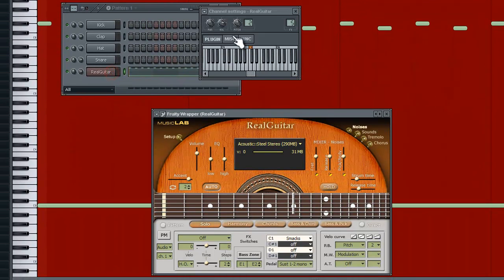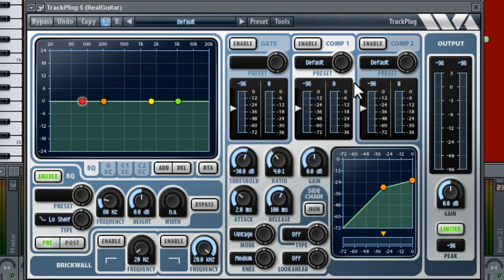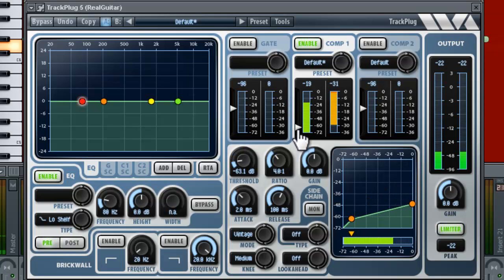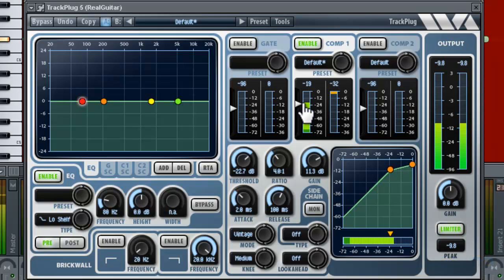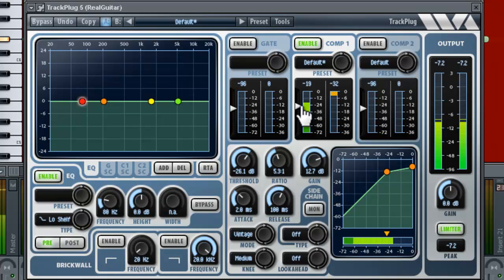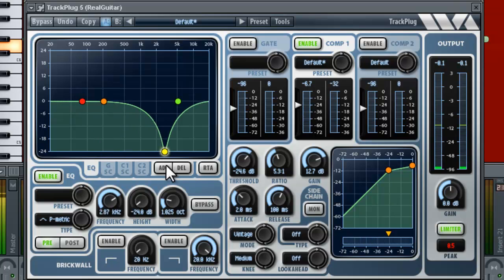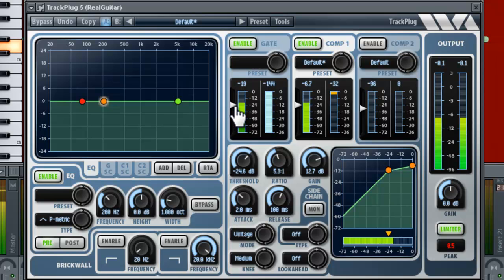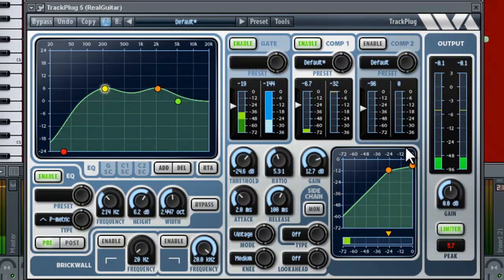Wave Arts - Practical use of the Track Plug 5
Dan-D shows us a great reason to use Wave Arts' Track Plug 5 !